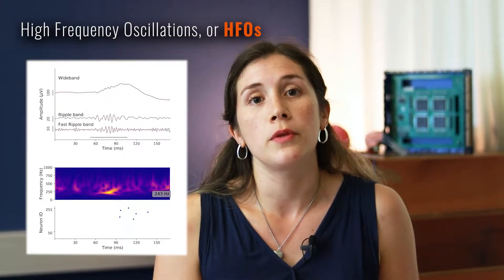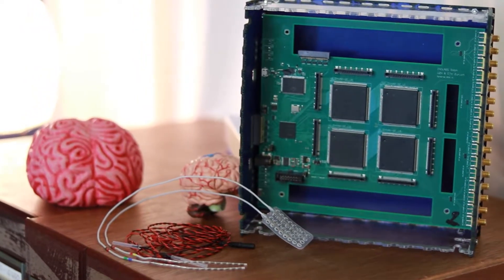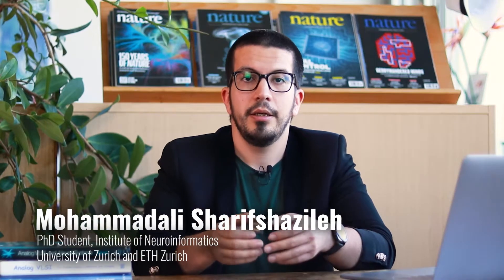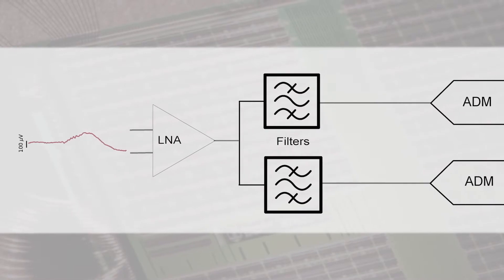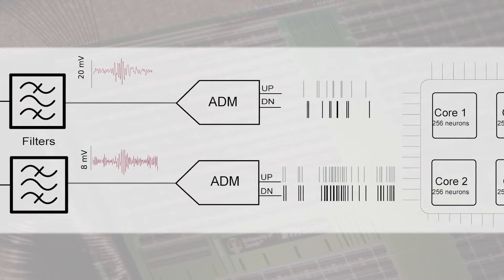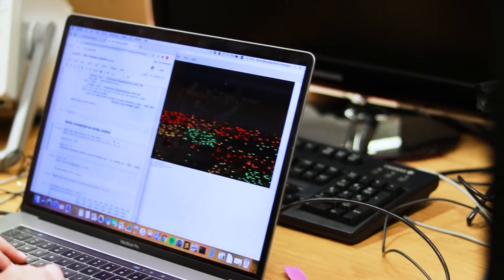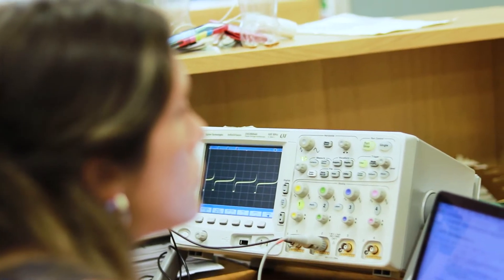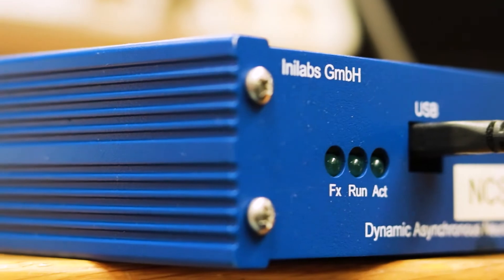A neuromorphic BCI for real-time detection of a new biomarker for epilepsy surgery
BCI Award 2020 Nomination

A neuromorphic brain computer interface for real-time detection of a new biomarker for epilepsy surgery

Epilepsy is the most common severe neurological disease. In about one-third of patients, seizures cannot be controlled by medication. Those patients with focal epilepsy can gain seizure freedom if the Epileptogenic Zone (EZ),
which is the brain area generating the seizures, is identified and surgically removed. Presurgical measurement of intracranial electroencephalography (iEEG) signals is often needed to identify the EZ precisely.

Karla Burelo1,2, Mohammadali Sharifhazileh1,2, Johannes Sarnthein2, and Giacomo Indiveri1
1 University of Zurich and ETH Zurich, Institute of Neuroinformatics, Switzerland
2 University Hospital and University of Zurich, Switzerland